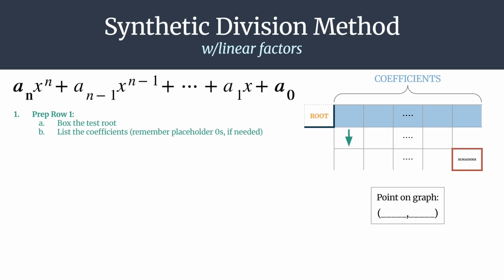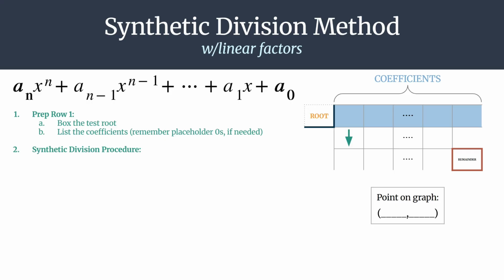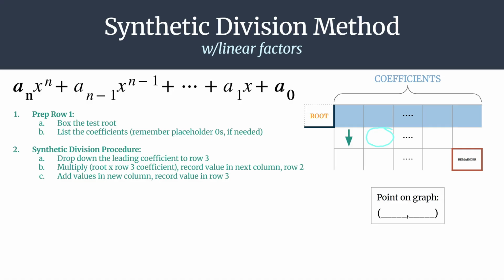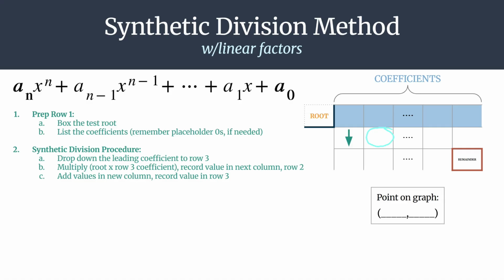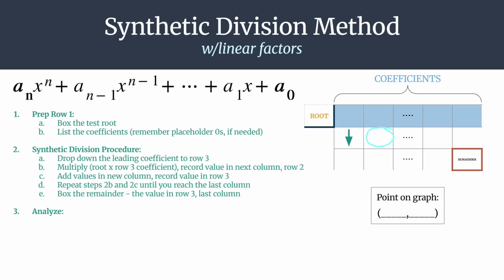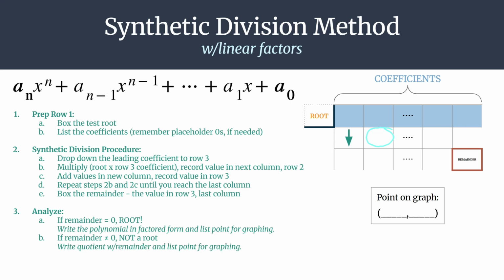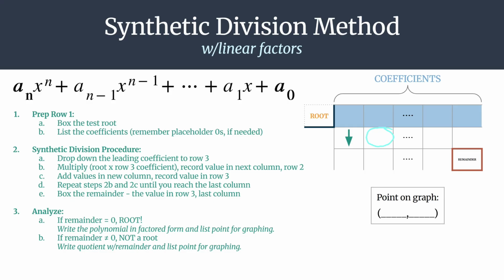Synthetic Division Method Overview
Synthetic Division Method Made Easy - use this template w/step-by-step instructions, and you'll be able to whiz through synthetic division with polynomials.

Also includes a review of the Rational Roots Theorem so that you can find your list of possible rational roots to test, p/q.